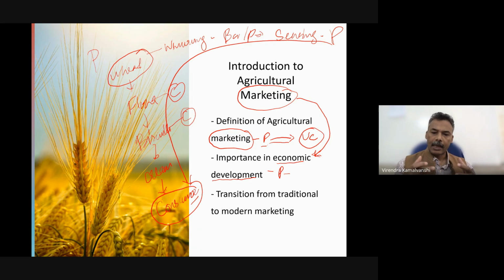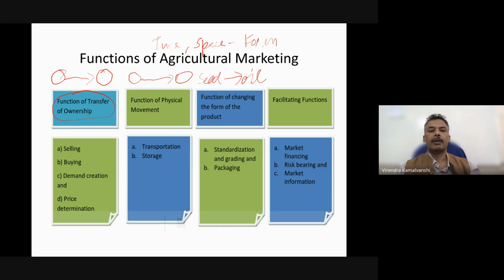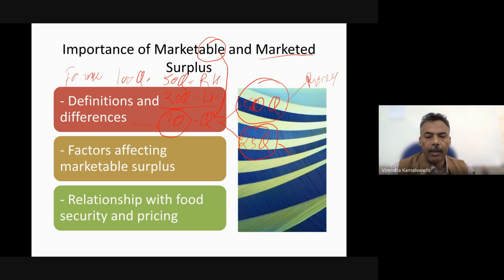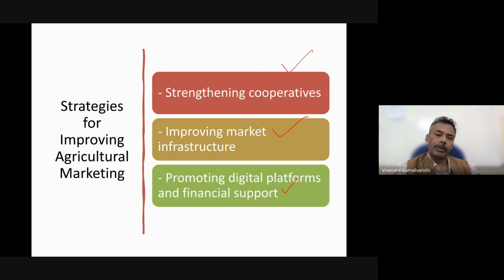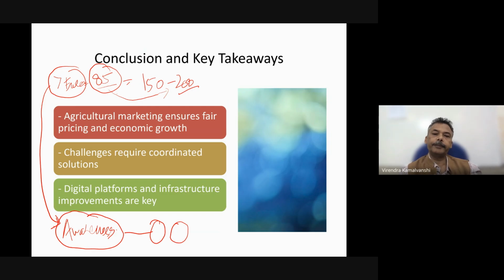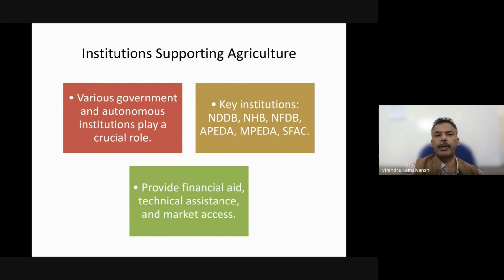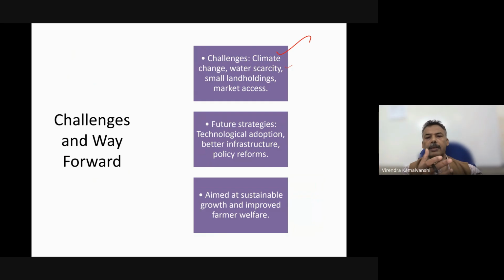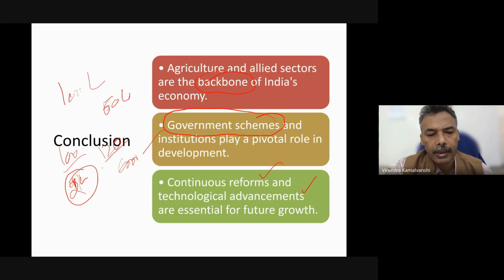Online Counseling Class of Diploma in Agricultural Cost Management (DACM) Programme 28.02.2025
Lecture by- Prof V K Kamalvanshi HOD Agricultural Economics Department IAS, BHU Varanasi.

Programme Details:
BAM-001- Basic of Agriculture
BAM-002 - Institutional Support for Agricultural Development
BAM-003 - Cost Concepts and Techniques
BAM-004- Farm Cost Management
BAM-005 - Agripreneurship
BAM-006 - Managing Farmers Producers Organizations